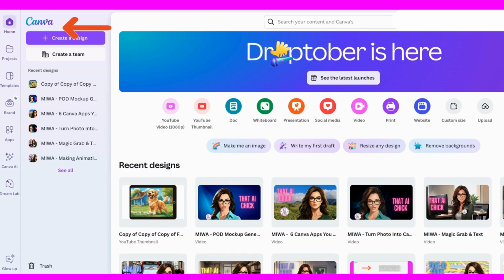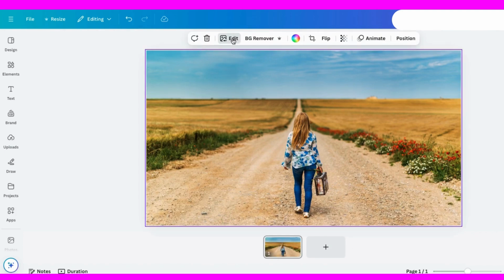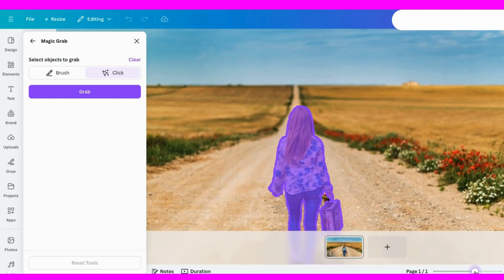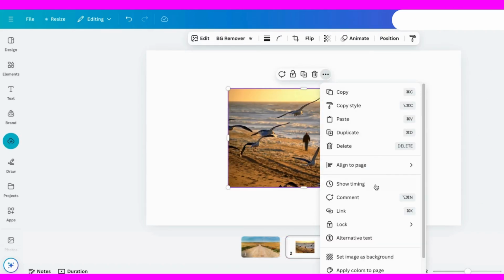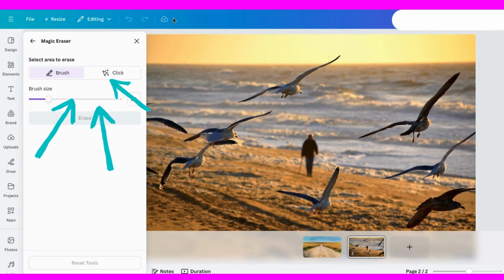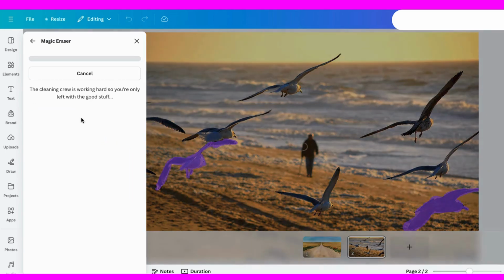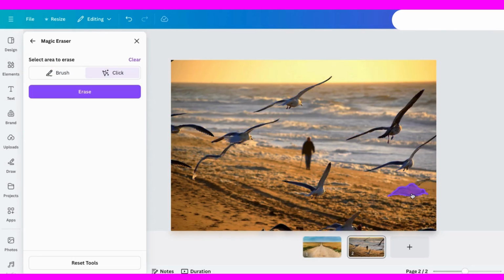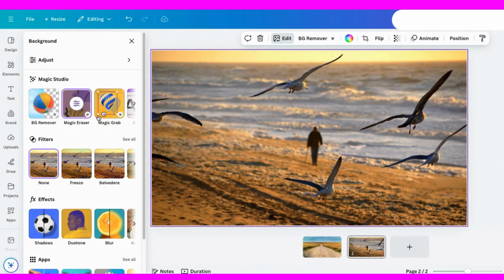How I Erased People From Photos In Seconds With Canva!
How to Remove Anyone from a Photo in SECONDS with Canva! Want to learn how to easily remove people, animals or objects from your photos without needing complex software? In this tutorial, I’ll show you two incredibly simple tools in Canva that make editing your images quick and stress-free!

In this video, I’m diving into two amazing tools in Canva that will transform your photo editing game—Magic Grab and Magic Eraser! Whether you want to remove a person, animal, or even an object, Canva’s powerful Pro features let you make precise edits in just a few clicks.

We’ll start with Magic Grab, where I’ll show you how to effortlessly remove larger objects (like a person with a suitcase) from your images. Then, we’ll move to Magic Eraser for those smaller, trickier elements (goodbye, unwanted birds!).

You’ll see how to use brush sizes, zoom, and even some troubleshooting tips if a removal isn’t perfect on the first try. Both tools make it easy to clean up your designs and give your photos that professional touch!

Perfect for creatives, marketers, and anyone who loves visual storytelling—this tutorial will save you time and frustration. Watch now and learn how to take your photo editing to the next level

TIME STAMPS:
00:00 - Introduction
0:24 - Tip #1
1:30 - Tip #2
3:07 - Conclusion

👥 Share the Magic: Know someone who could use a music or sound upgrade?